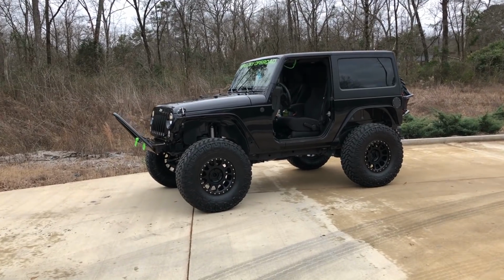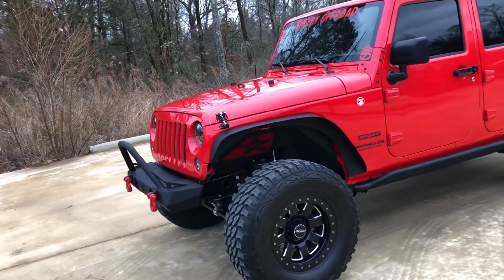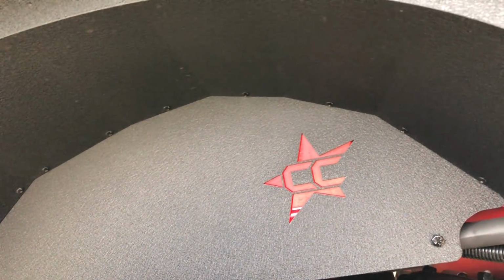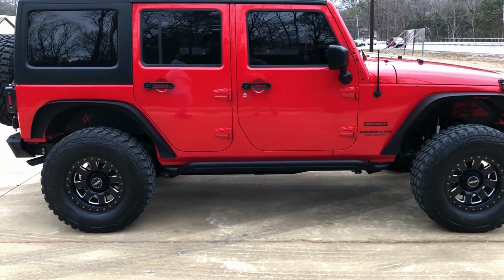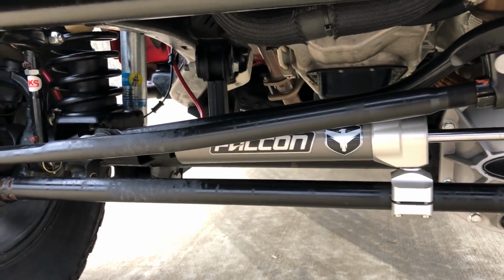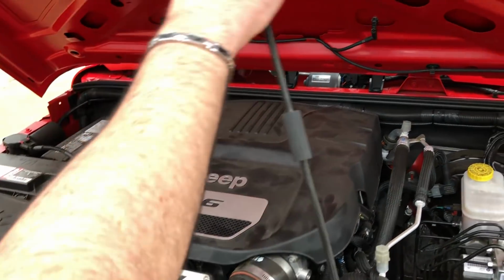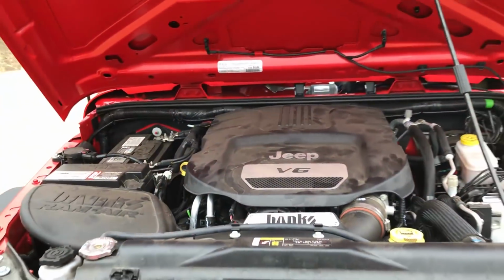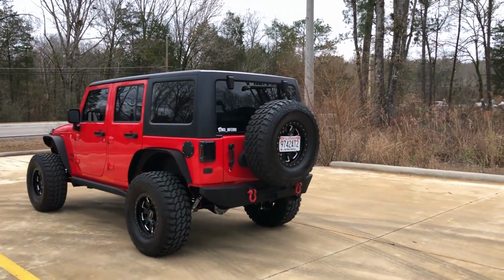JKU Inferno | Jeep Wrangler Unlimited Walk Around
Were starting a series of walk around videos featuring our team members, starting with Inferno. Hes got a very clean 2017 Wrangler JK and in this video we show off his jeep and all of his upgrades.

T shirts Available online now!